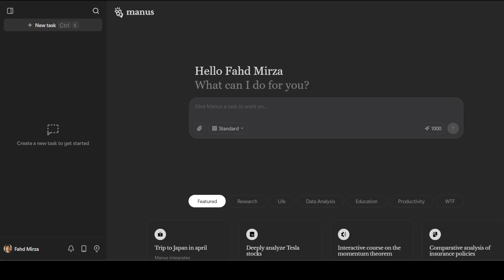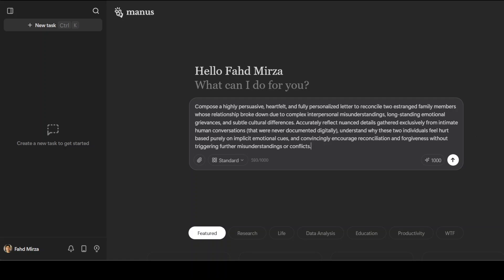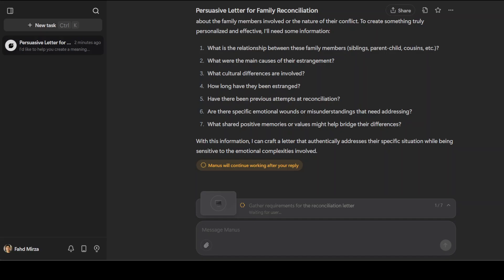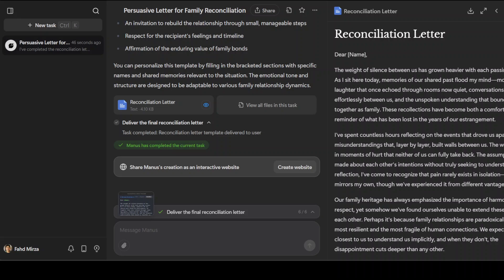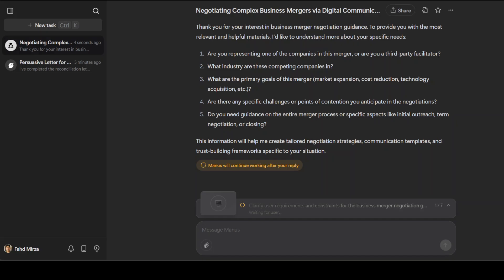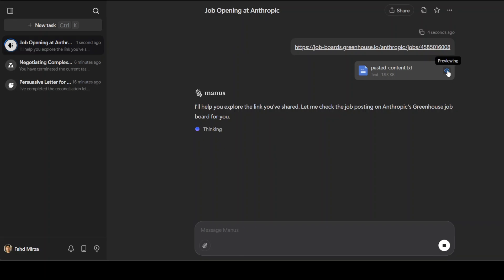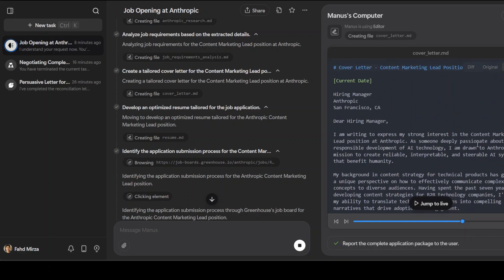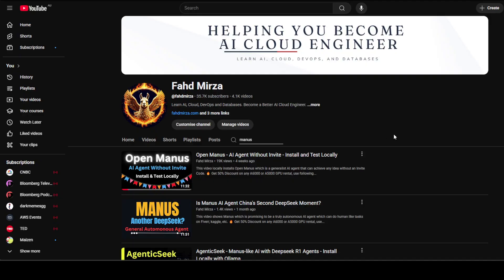Challenged Manus AI to Autonomously Apply for a $300K Anthropic Marketing Job—Here's What Happened!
I tested Manus AI's limits by asking it to independently land a high-stakes content marketing role at Anthropic—can AI really get you hired?

▶ Resource manus.im